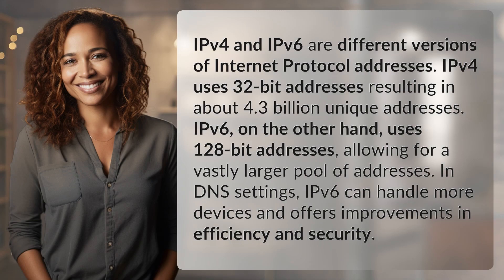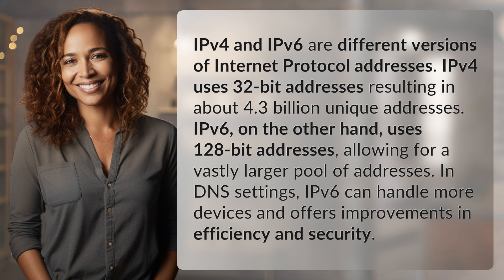What's the difference between IPv4 and IPv6 in DNS settings?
Understanding the IPv4 vs. IPv6 Debate in DNS Settings 👉 IPv4 vs. IPv6 Debate 👉 Learn about the key differences between IPv4 and IPv6 in DNS settings and how they impact efficiency and security in your network.

Laura S. Harris (2024, June 12.) What's the difference between IPv4 and IPv6 in DNS settings?
    🌐 AskAbout.video